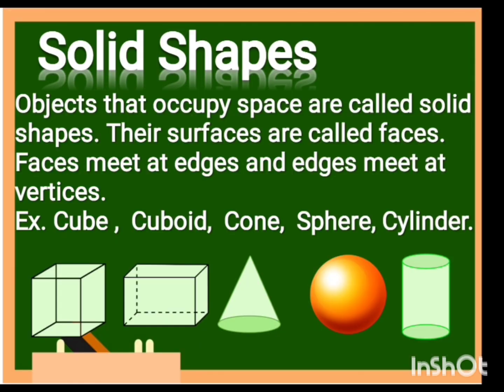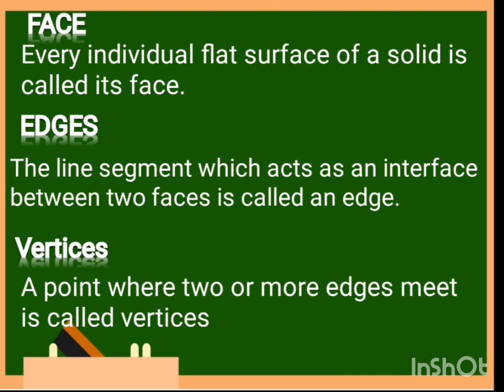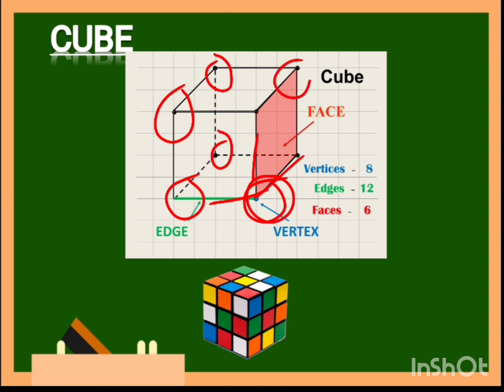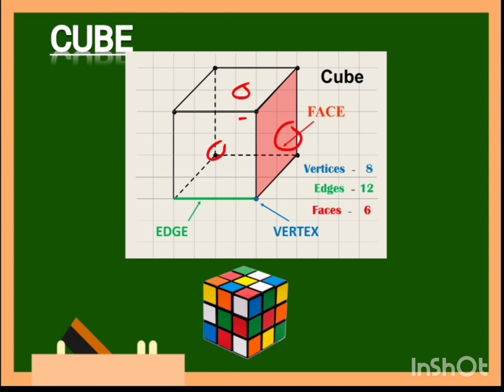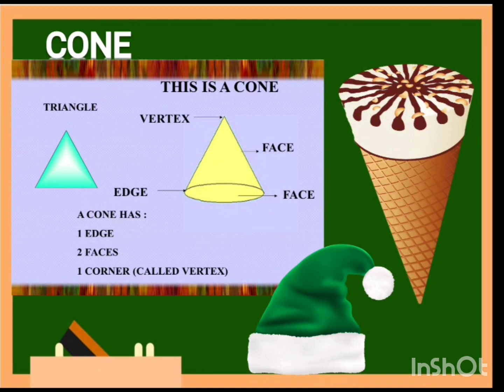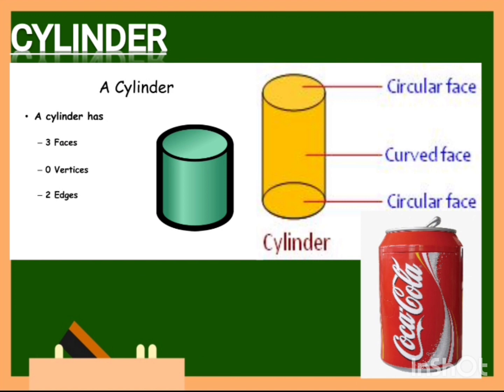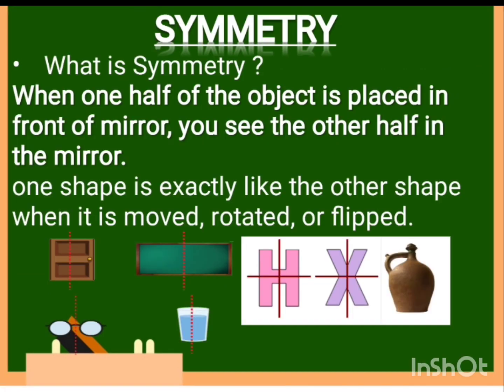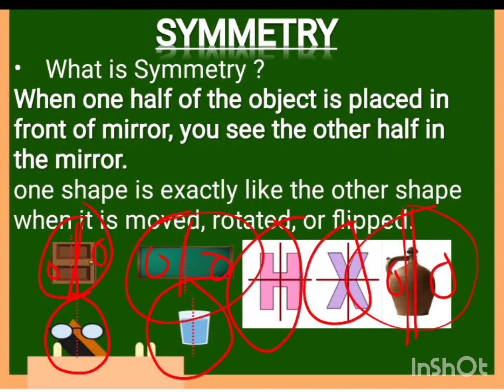Class 3 Subject - Maths Topic - Geometry (part3) Hiren D.